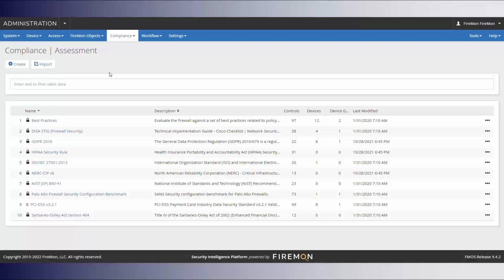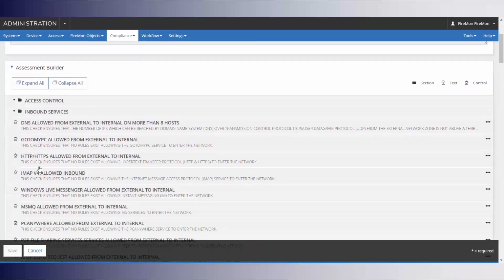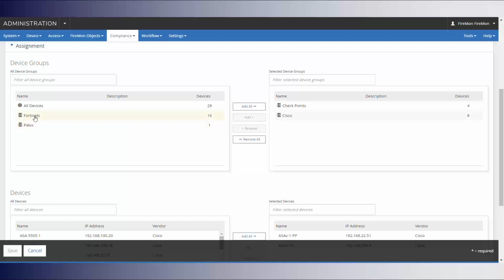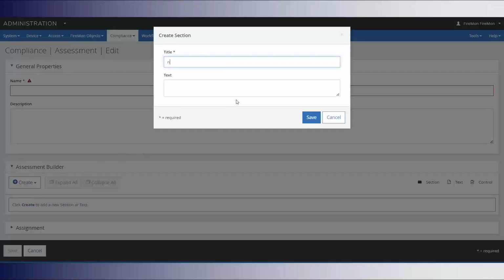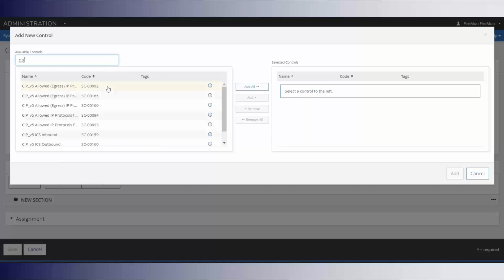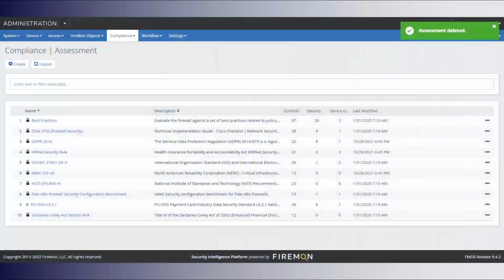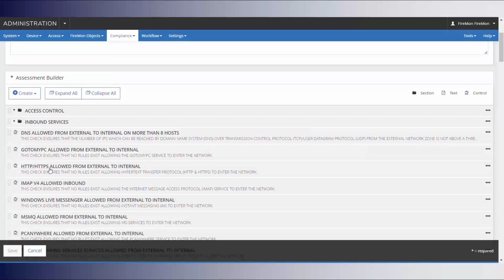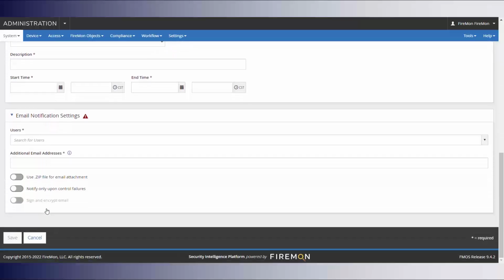Creating and Assigning Assessments – FireMon